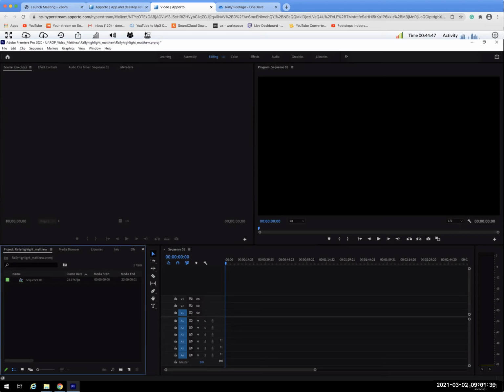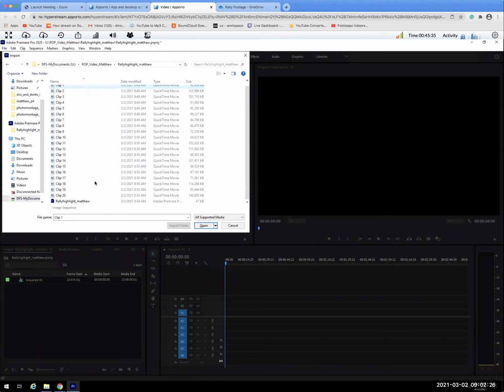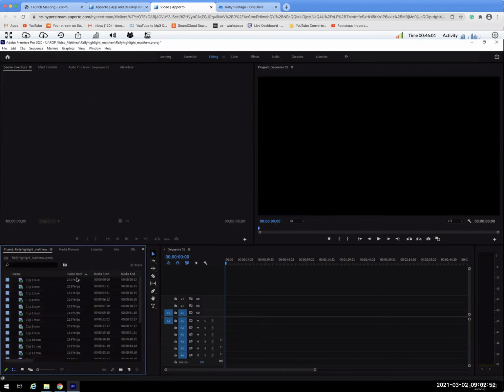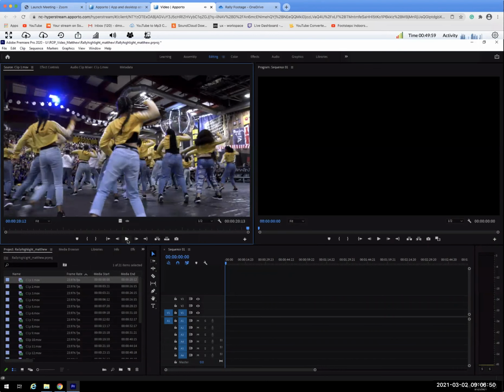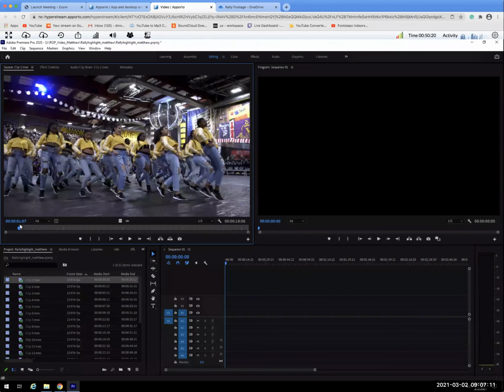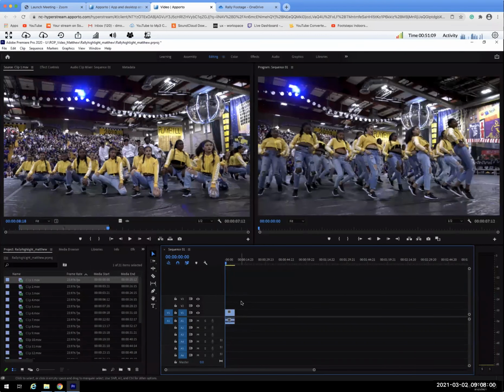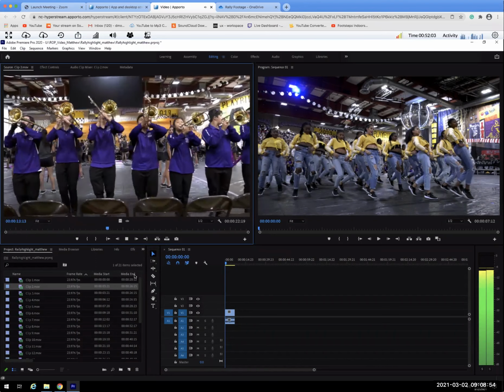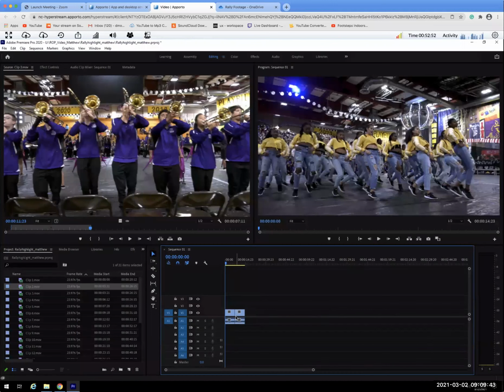rally highlight import edit